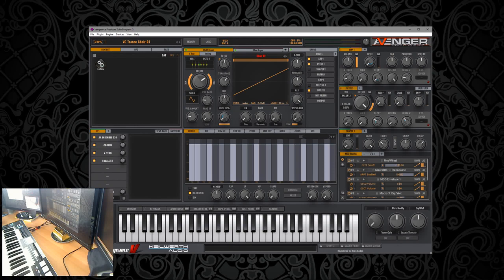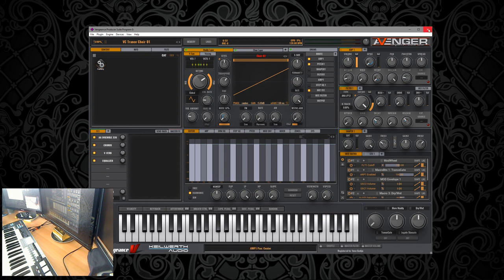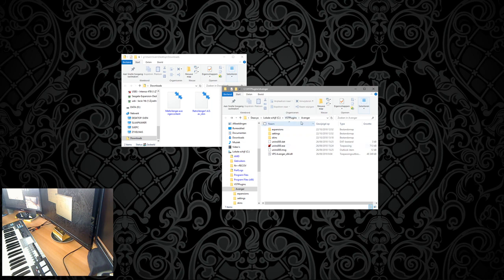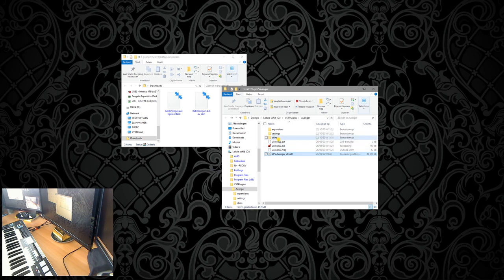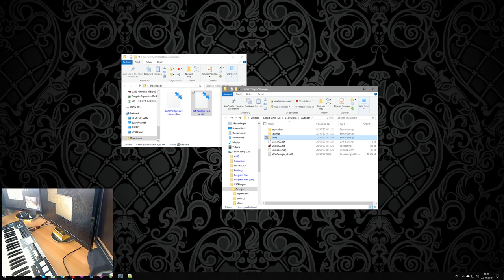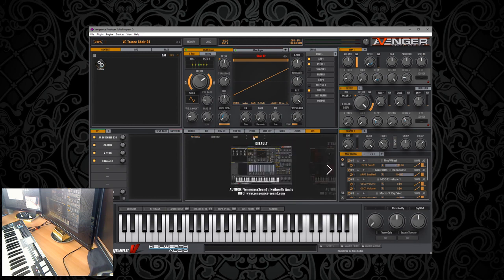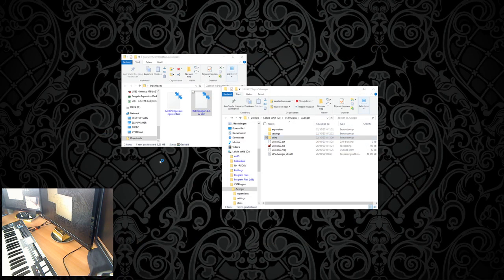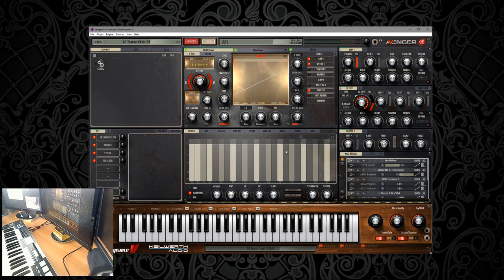VPS Avenger Tutorial - How to Download & Install Skins (2022)